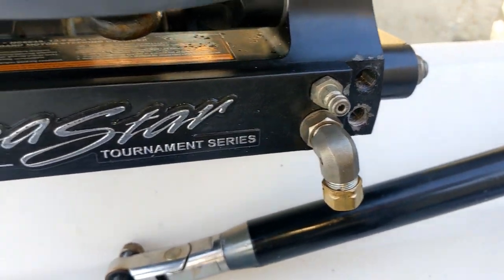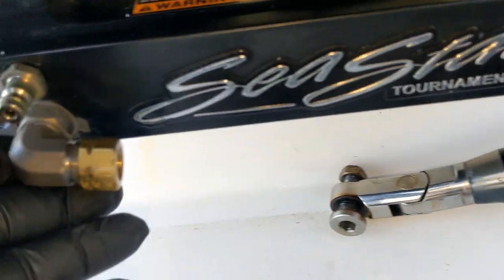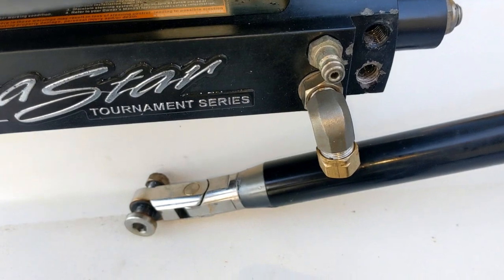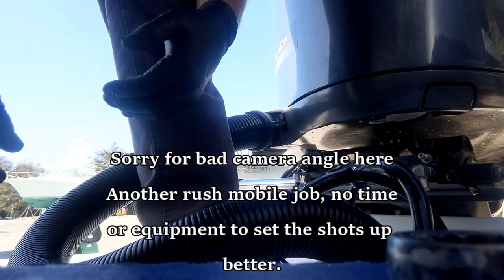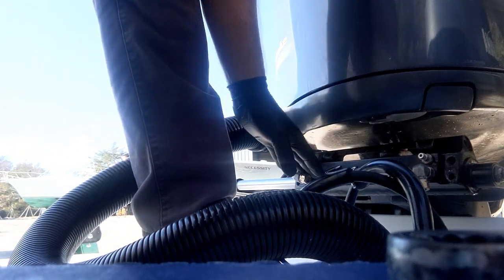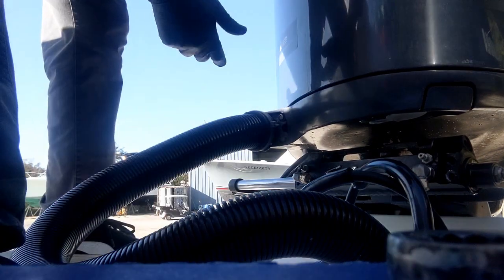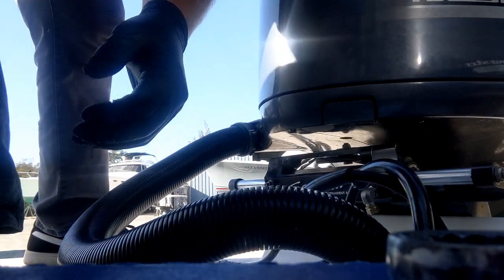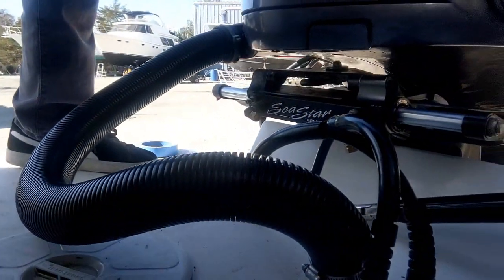Outboard Hydraulic Steering: Damaged Steering Cylinder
Outboard Specialty Tools and Solutions
Diagnosing a damaged steering cylinder.  Boat has twin F350's, Gamin Autopilot, Power Assist.  SeaStar Helm and SeaStar Tournament Series Cylinders (Dual).  Steering was very sloppy under a load, Autopilot constantly wandering off course and requiring correction.  We isolate the starboard cylinder by disconnecting it from the Tie Bar and disconnecting and capping the steering hoses as well as capping the cylinder hose fittings.  The system has been fully bled and purged by this point.  The starboard cylinder has a cracked piston inside the cylinder and fluid is blowing by the piston, causing the cylinder to lose pressure or not build pressure during steering actuation.  The cylinder moves easily side to side when isolated, which should not happen.  When this failure is found, the cylinder has to be replaced.